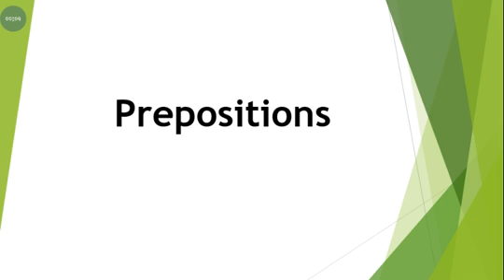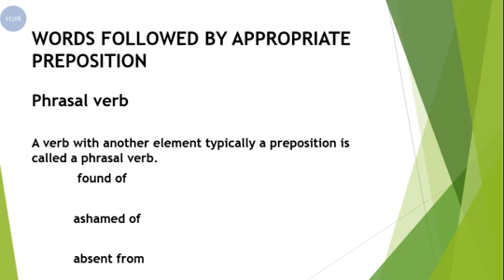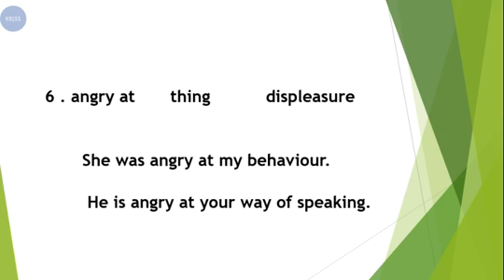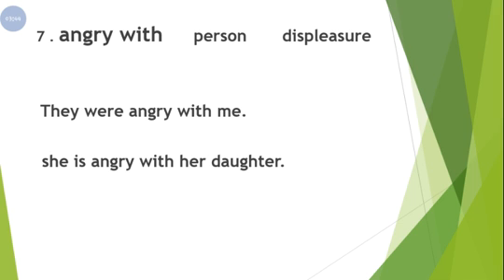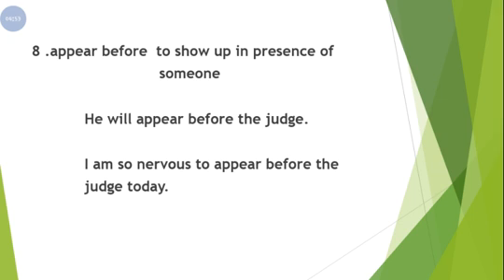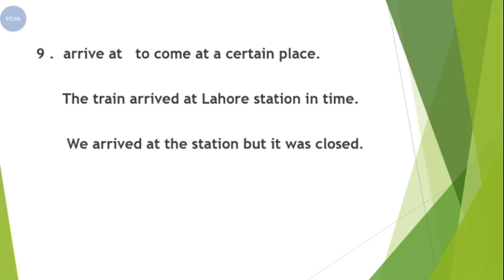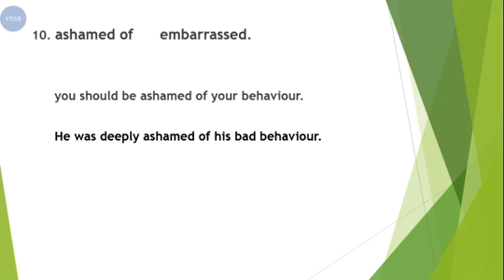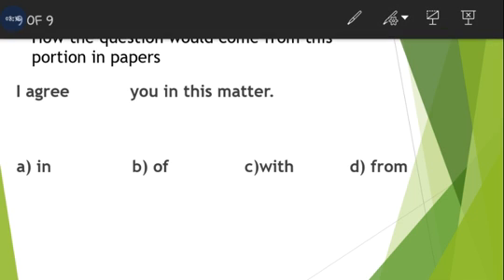X ENGLISH LESSON O # 7 TOPIC: PREPOSITIONS